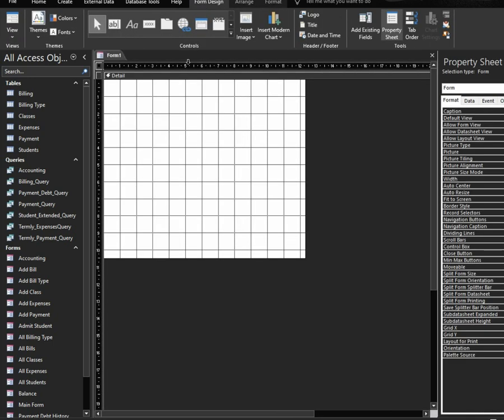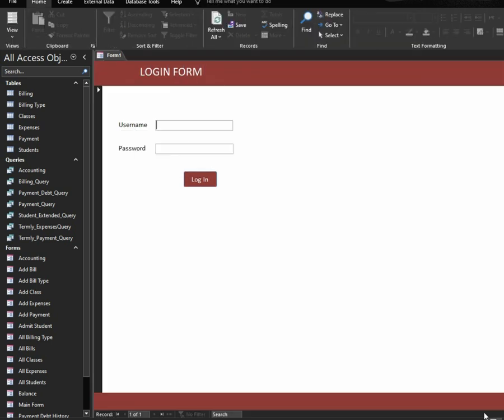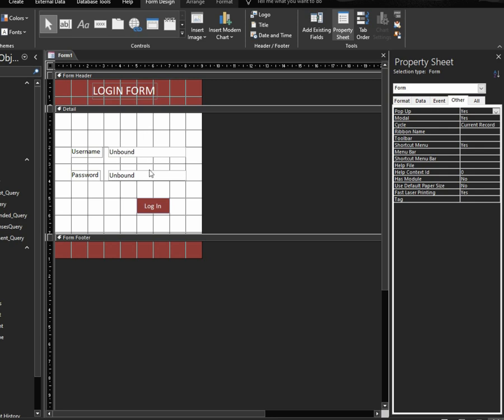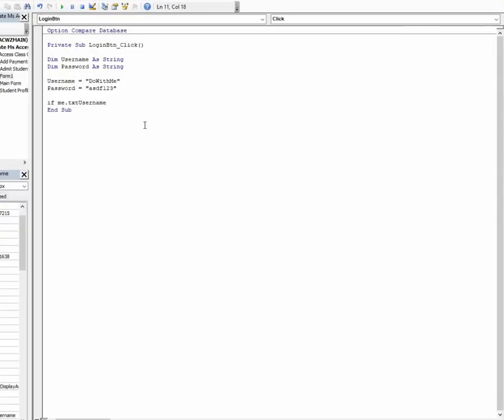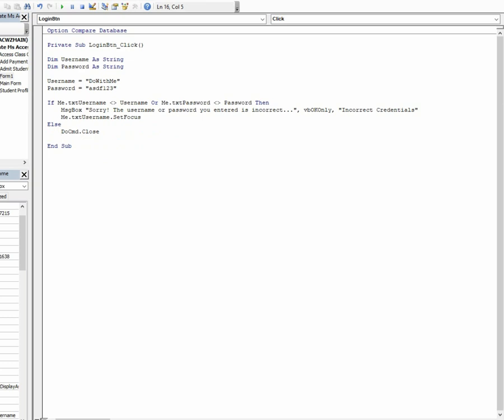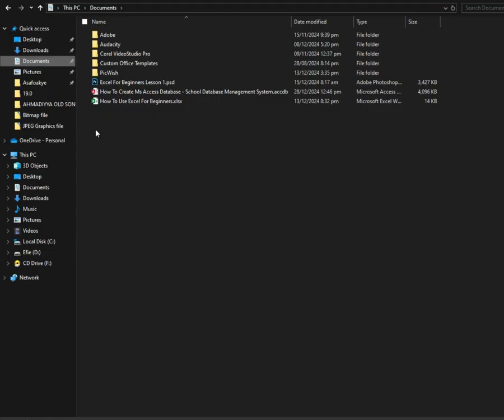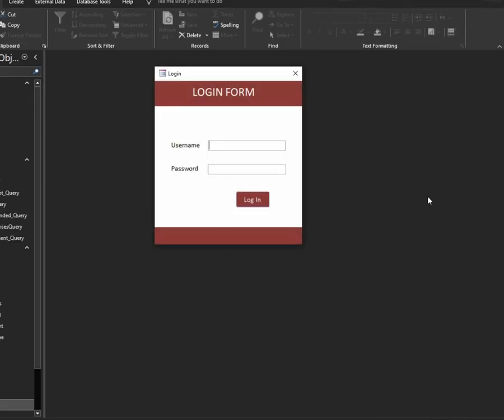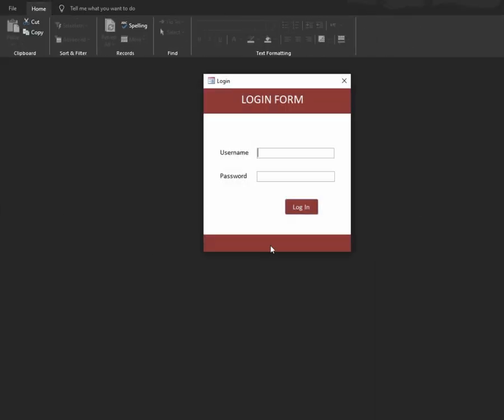Professional User Login Form In Ms Access - [1st Method]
Learn how to create a professional login form in Microsoft Access step by step! In this tutorial, we'll guide you through the process of designing a user-friendly login interface, adding functionality with VBA code, and securing your database. Whether you're a beginner or an advanced user, this video will help you understand the basics of creating a login form that restricts access and enhances database security.

👉 What you'll learn:
- Designing the login form layout
- Linking the form to your database
- Writing VBA code for login validation
- Adding features like error messages